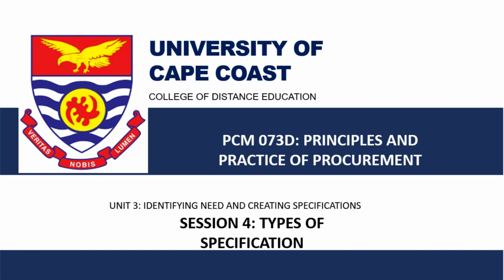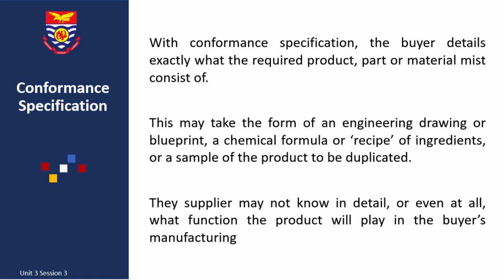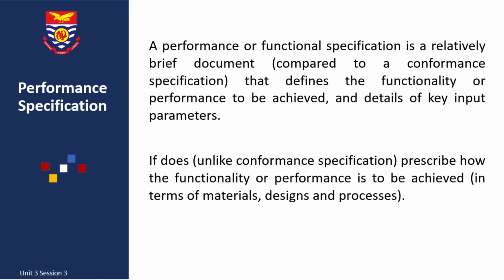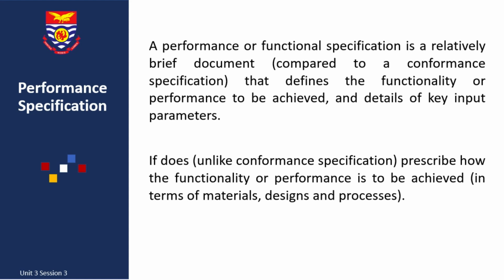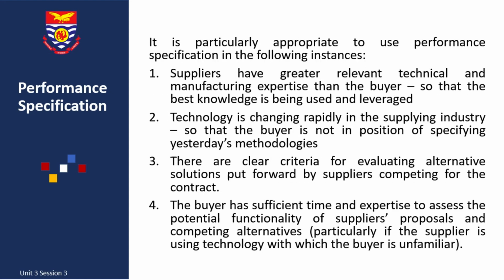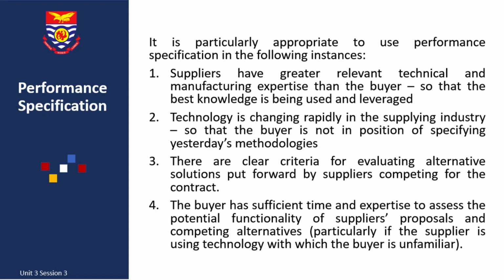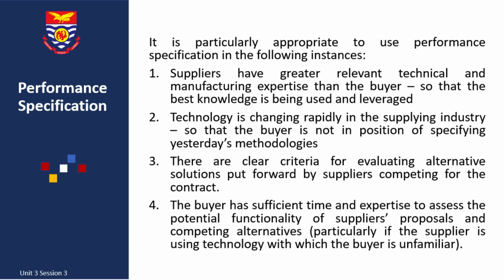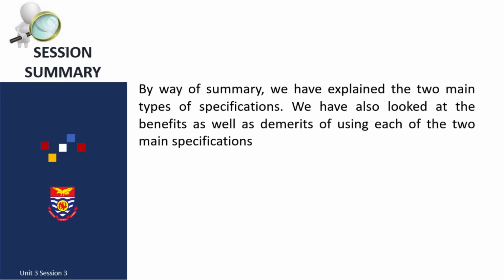Principles And Practice of Procument Unit 3 Session 4